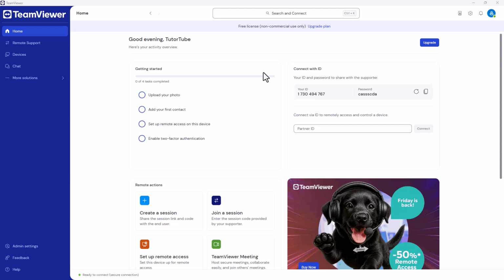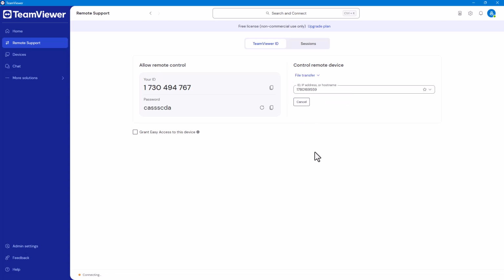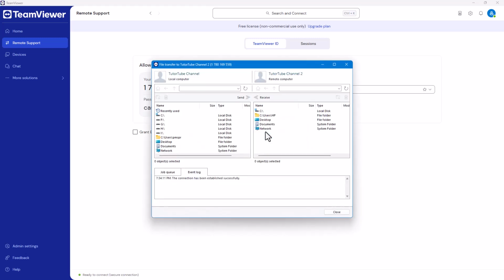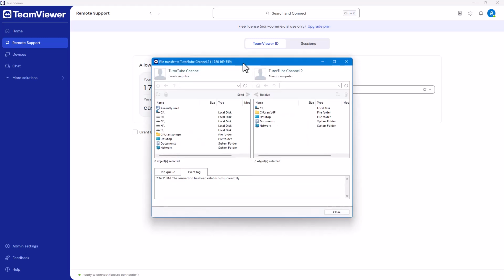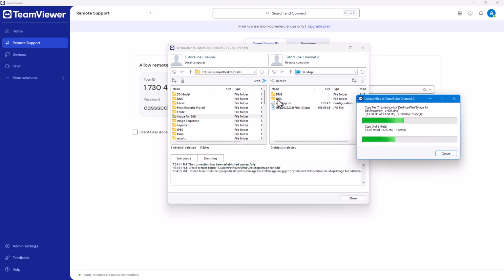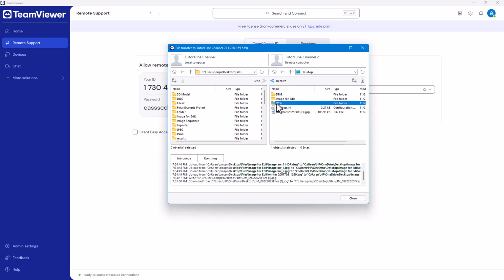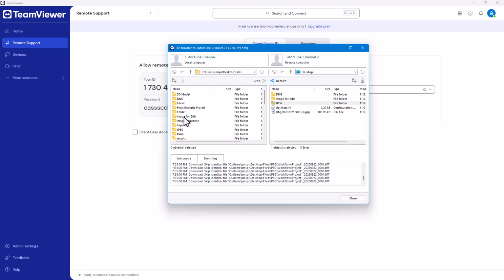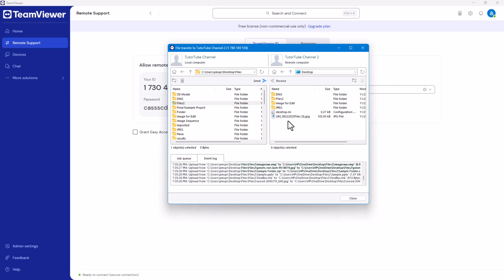TeamViewer - Lesson 5 - File Transfer Mode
In this tutorial, we will discuss about File Transfer Mode in TeamViewer, a widely used remote desktop and remote support application that helps you access, manage, and control devices from any location.